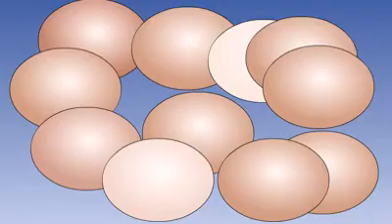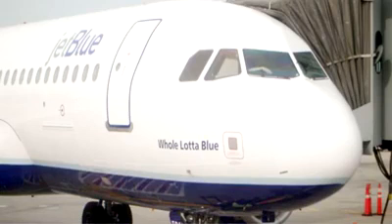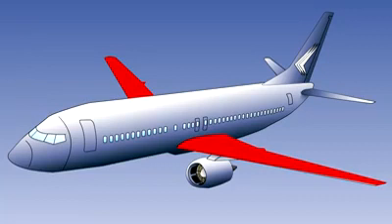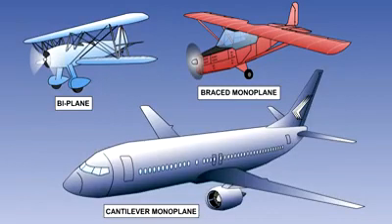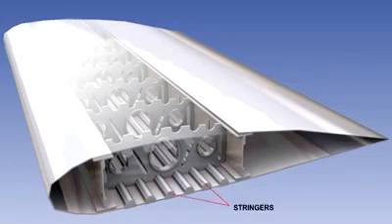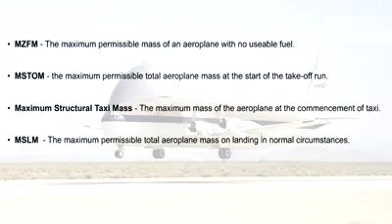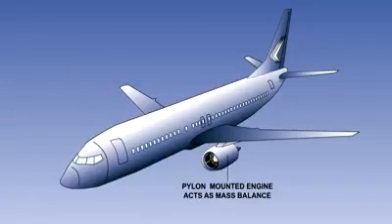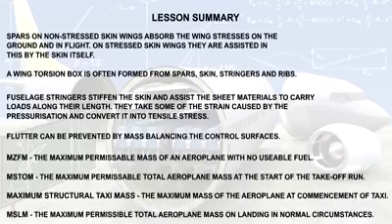CONSTRUCTION Of an AIRCRAFT